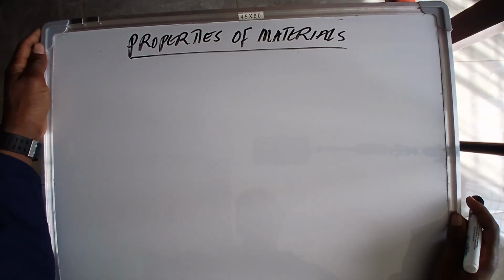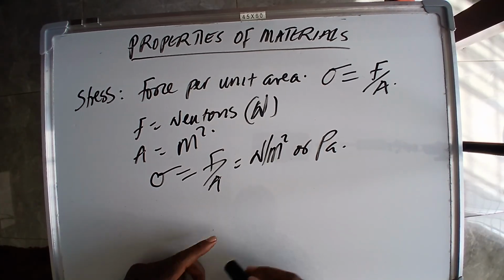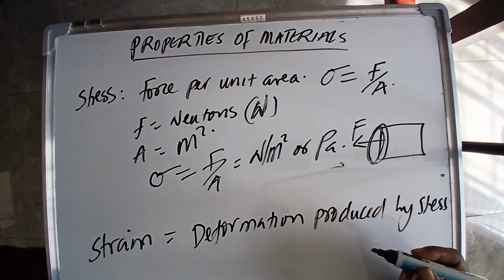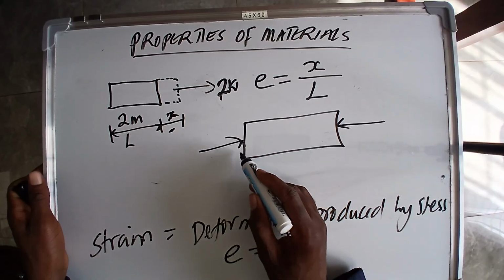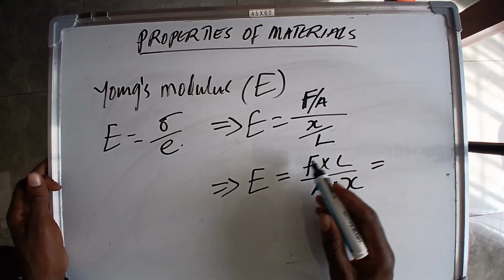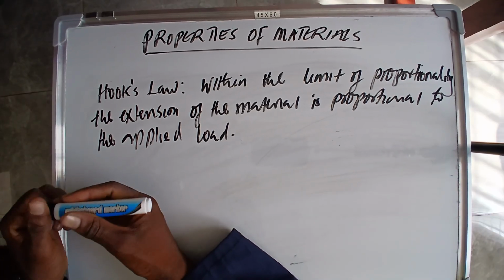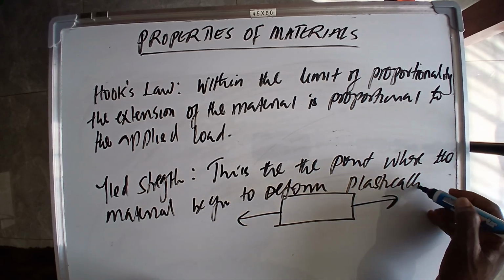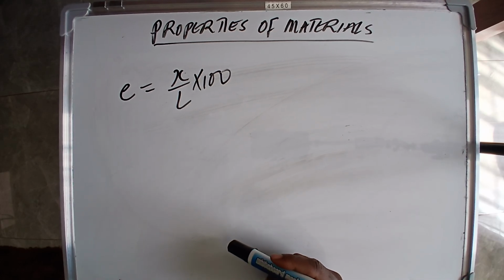Properties of materials part 1